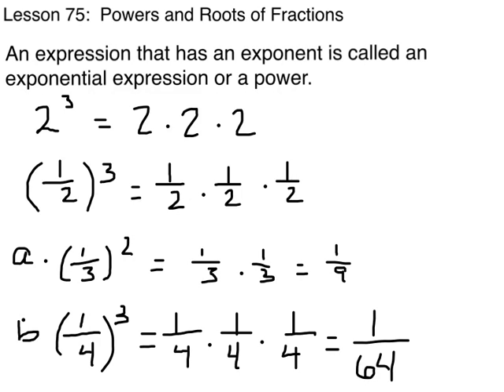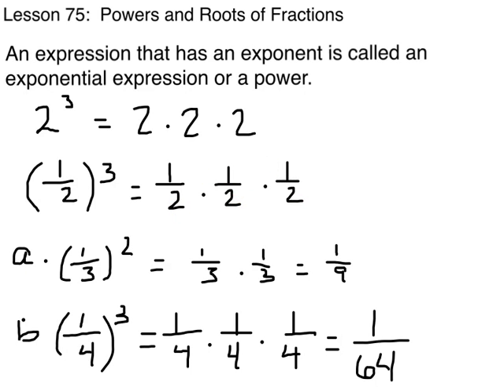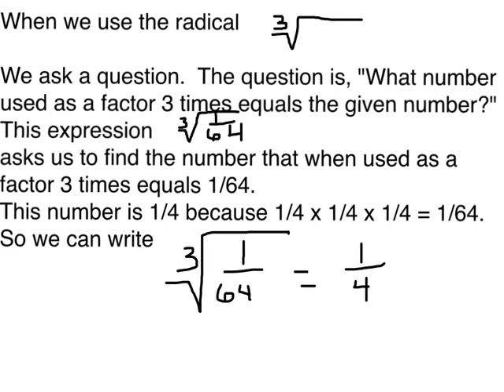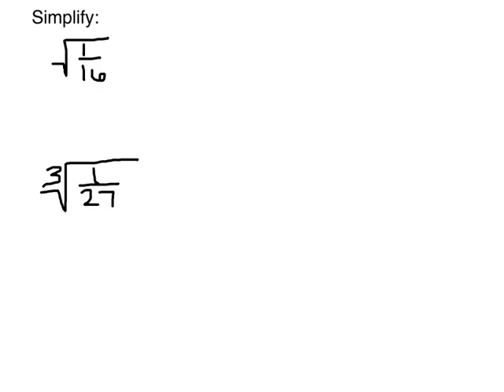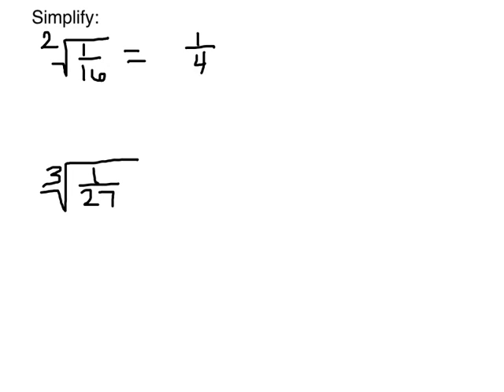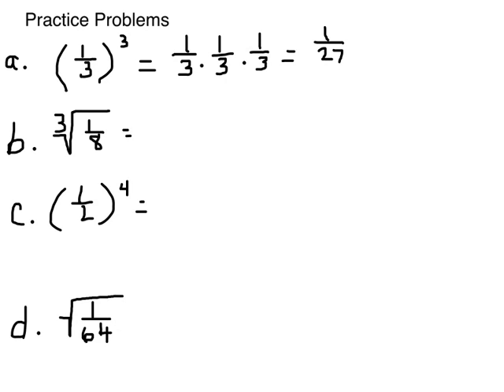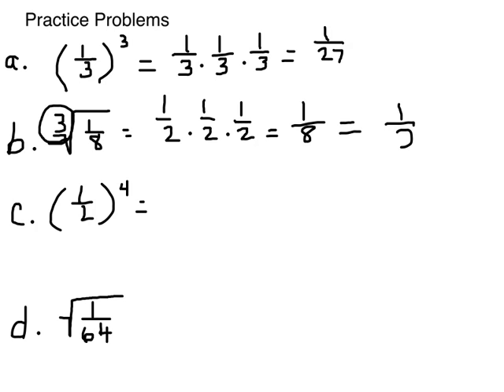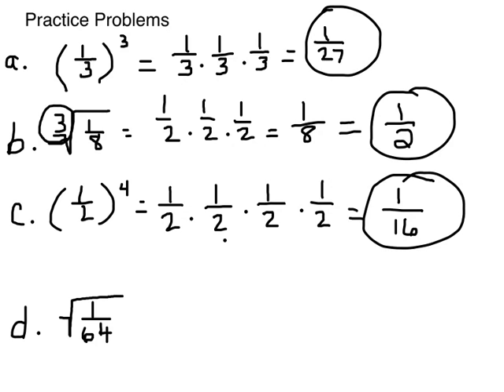Lesson 75 - Algebra 1/2